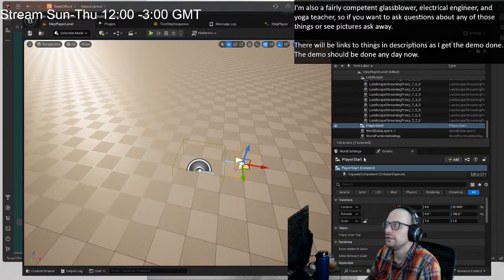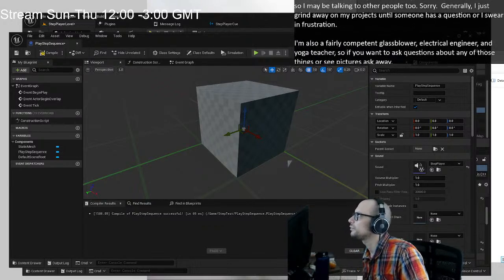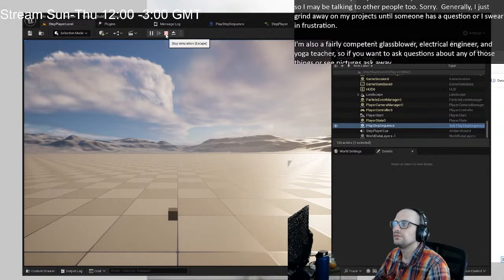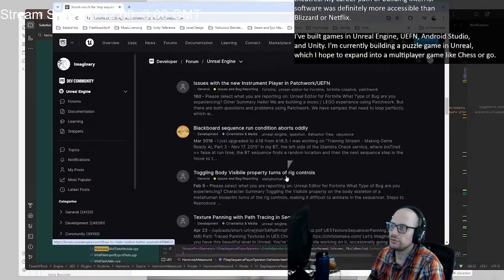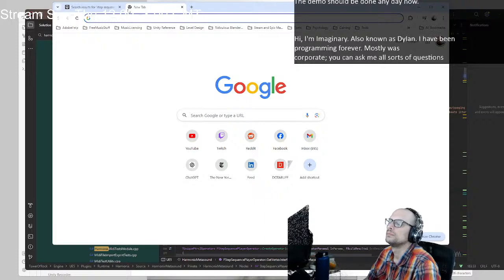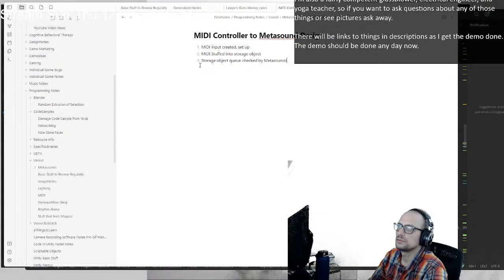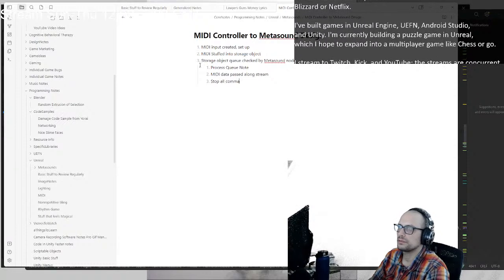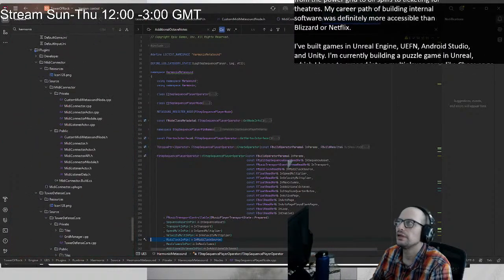Code Time - Working with Harmonix Plugin, Metasounds, and a custom plugin of my own in UE5.4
Working on a rhythm game style thing while waiting for in house art on Gather and Hunt.

Normally:

I'm building a turn-based puzzle / logic game. The goal is to make it simple enough logically to be a board game, but three dimensional so it wouldn't quite be possible to manufacture / play. The game is called Gather and Hunt.

My eventual goal is to make it multiplayer, but I'm working on a second prototype and I will be looking for playtesters fairly soon.